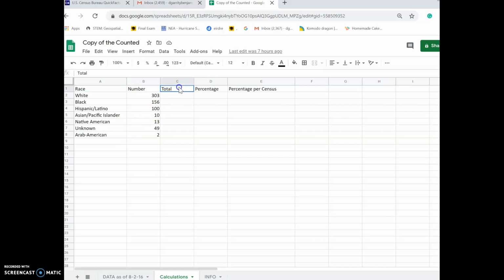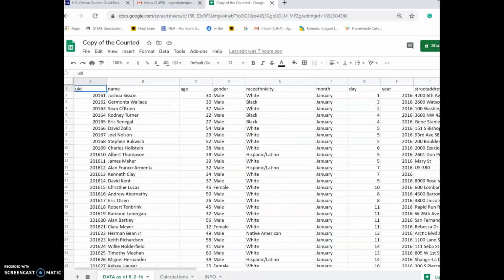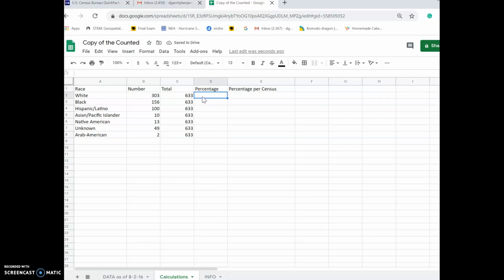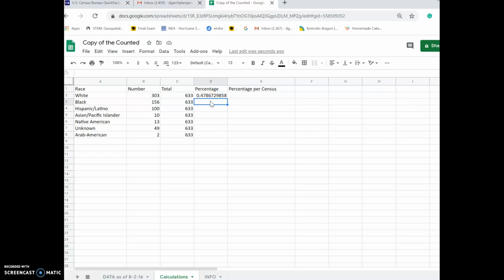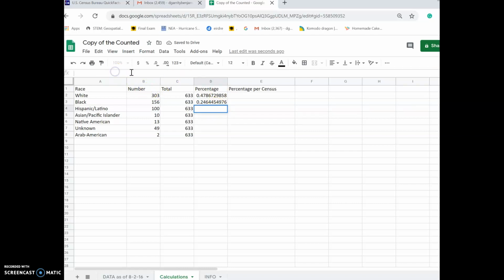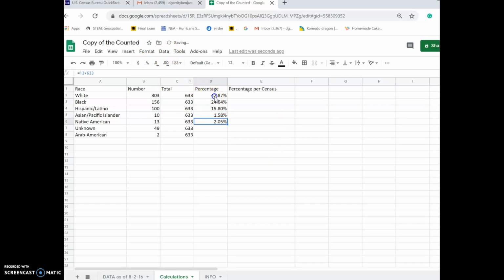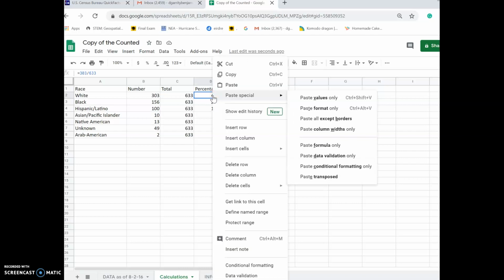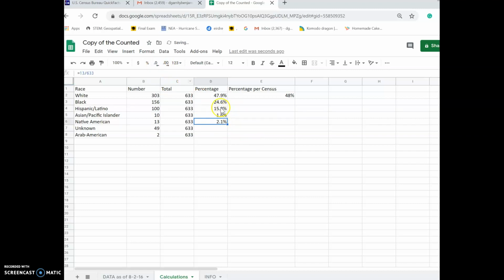JUST 131: Calculating Total and Percentages in Google Sheets